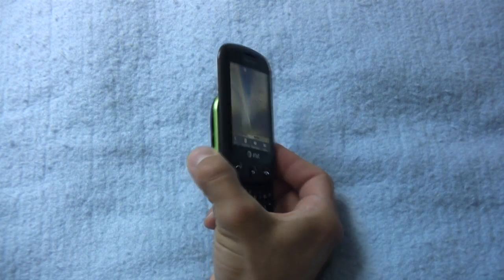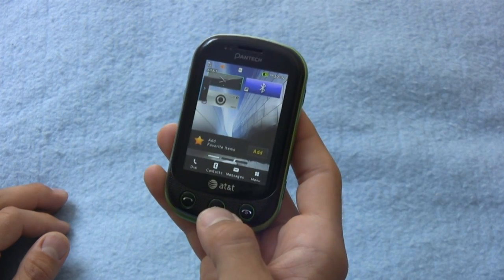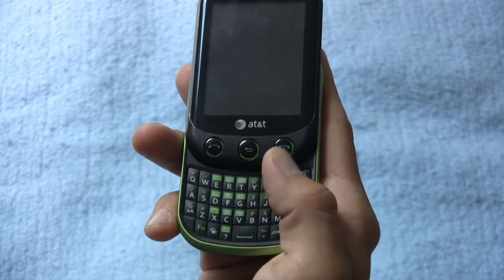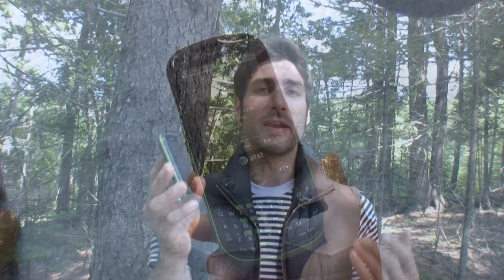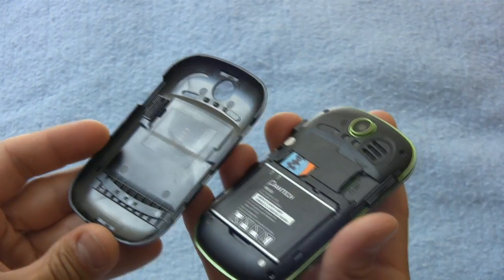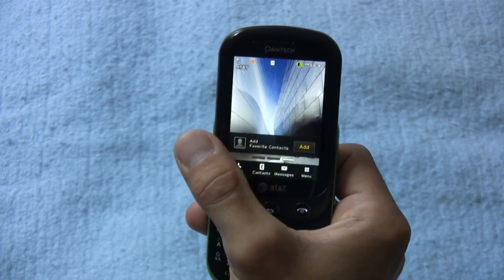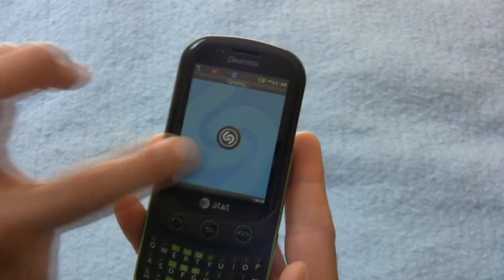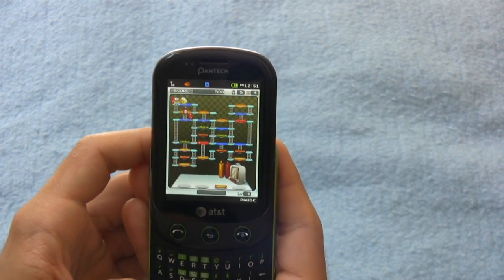Pantech Pursuit II Review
Is this Pantech worth pursuing?

The Pantech Pursuit II ($50 with 2-year AT&T contract) is too little too late. If this was 2004, the Pursuit II would be one hot pursuit. But in 2011, the Pantech Pursuit II lurks beneath the shadows of one of the most formidable offers in the budget smartphone realm: the $50 iPhone 3GS.

With its laggy 230MHz processor, strange proprietary Brew MP operating system, measly 217MB of onboard storage, and lackluster, flash-less 2-megapixel camera, the Pantech Pursuit II was more of an aloof walk through the park than a high-speed car chase. I found the operating system to be beyond vexing, and applications to be expensive and lamely executed. For instance, Shazam could not even tag a Michael Jackson song. Gaming was cramped with the small keyboard, and the Internet browser was akin to Chinese water torture.

The Pantech Pursuit II did exhibit good call quality and its battery lasted quite some time on standby. As a basic calling and messaging phone, the Pursuit II was adequate. However, battery life dipped down to under 3 hours while making calls. The bottom line with the Pursuit II is that its not worth the chase. With the iPhone 3Gs right on its coattails, there's no hope for an AT&T phone of this nature in the year 2011.